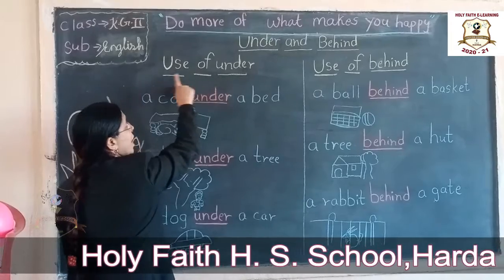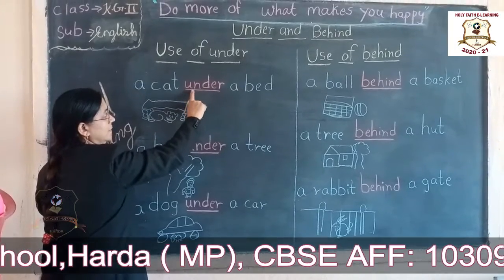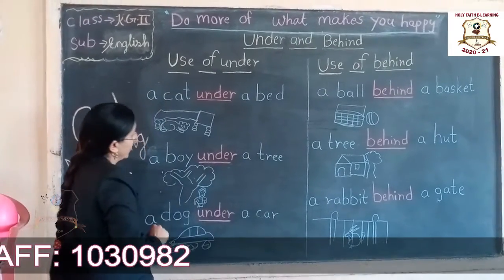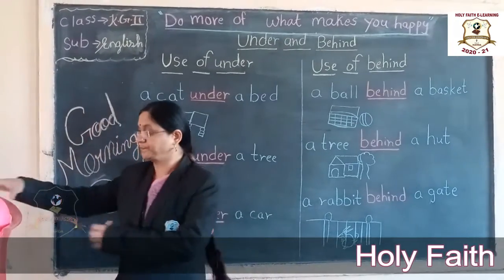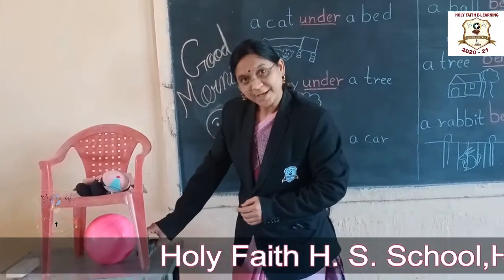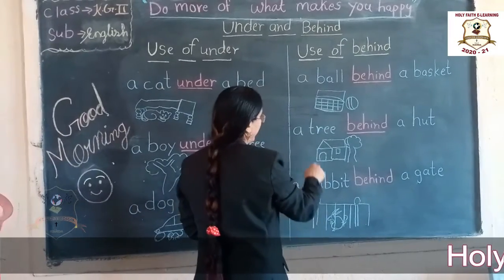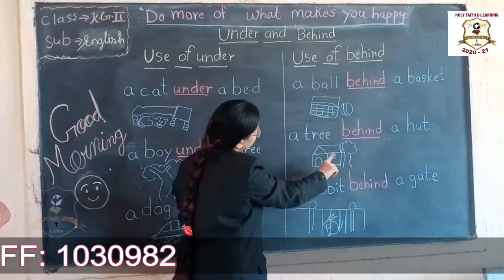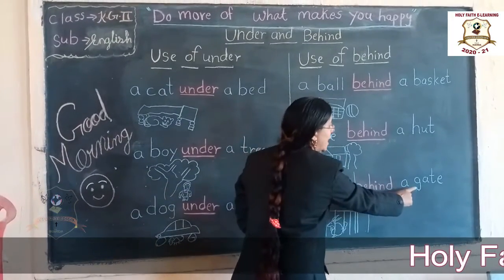UNDER AND BEHIND {KG II ENGLISH}